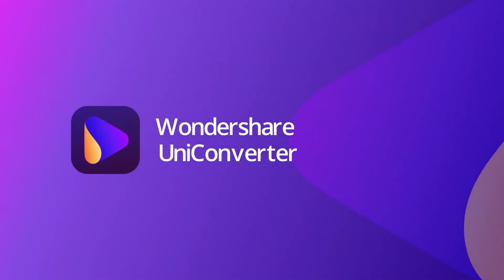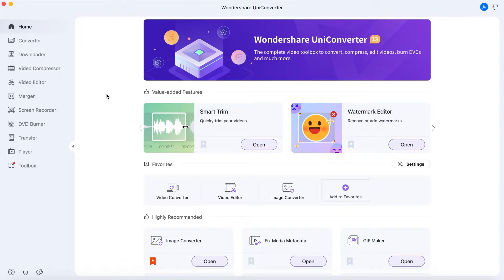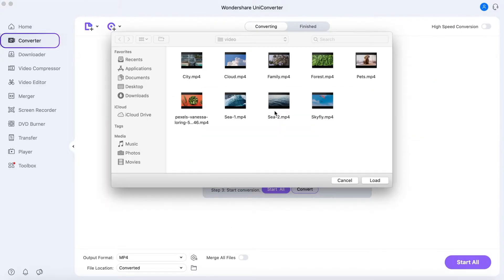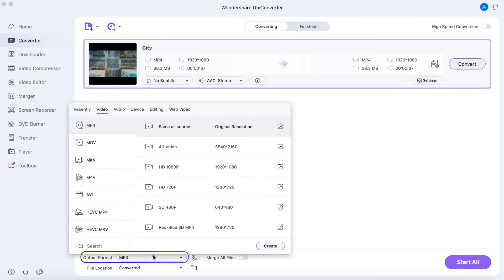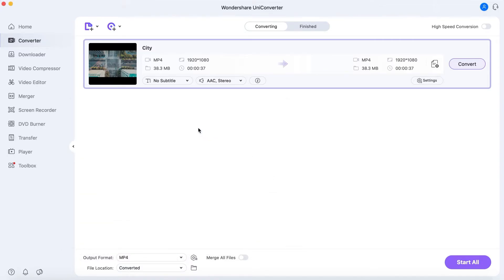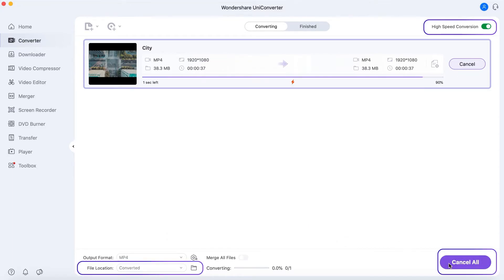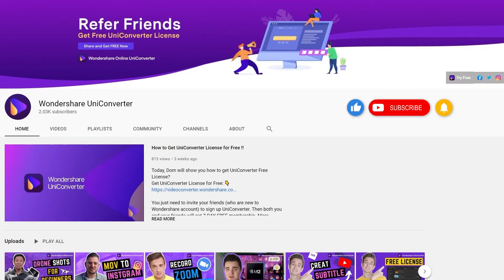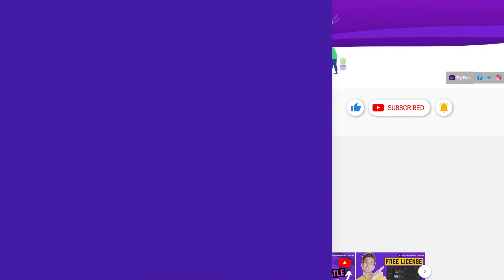How to Convert Video to Any Format on Mac | Wondershare UniConverter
This video will show you how to convert video to any format using UniConverter 13 on Mac.

Have fun! :)

🥰Follow UniConverter:

Thank you for watch
Wondershare UniConverter